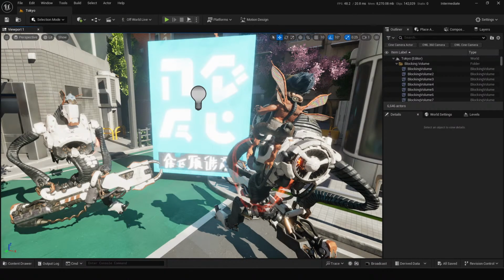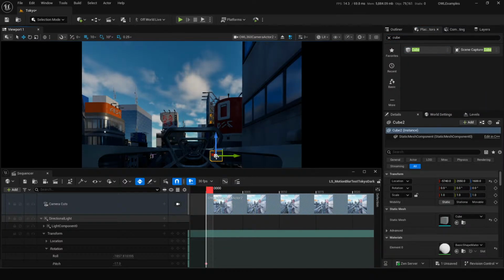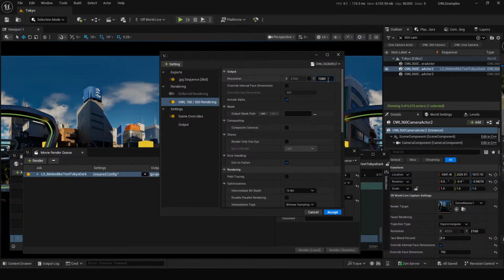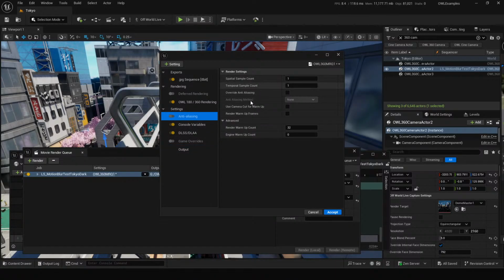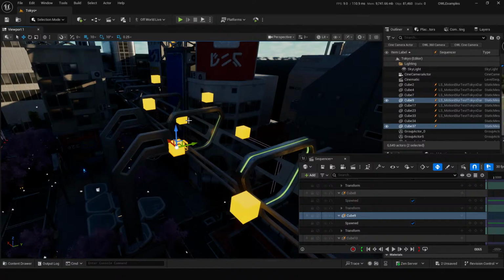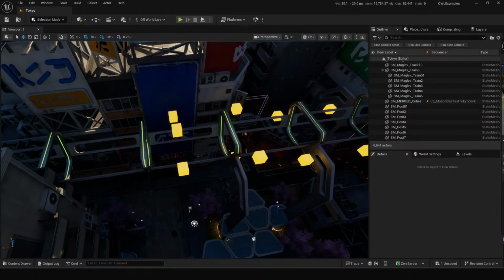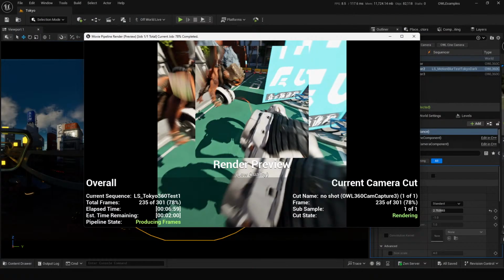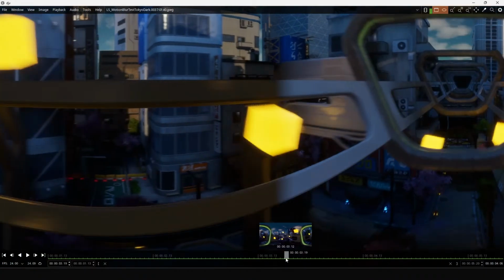Skeletal Mesh Rendering and Emissives | OWL 360 Hangouts #26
With a great balance of performance and image quality found when creating animations that have simple forward motion, let's look at other forms of movement, such as skeletal mesh animation, and see how the render settings fair in these scenarios.

Topics will include:
360 Rendering Pipeline tips,
Colour Workflows,
Stereo 360 Rendering,
Output types,
Ultra High Res Renders,
Post Production,
360 Cam capabilities